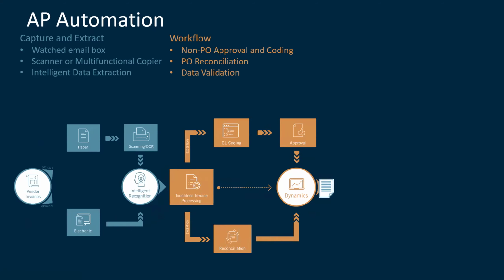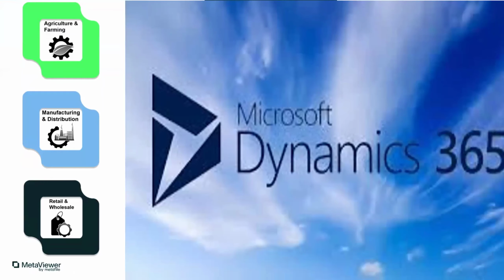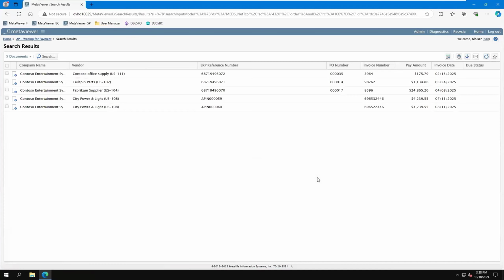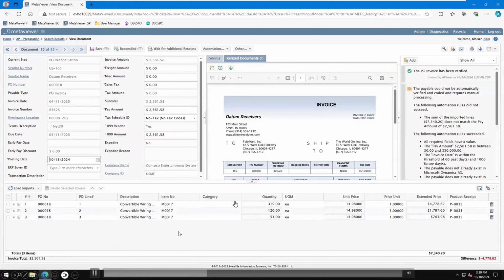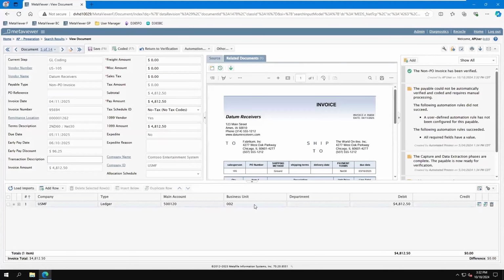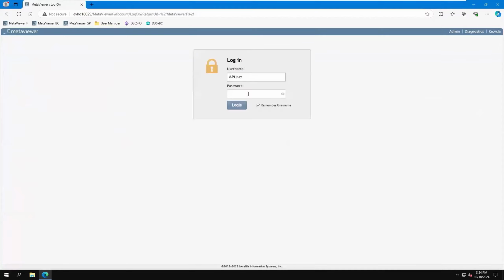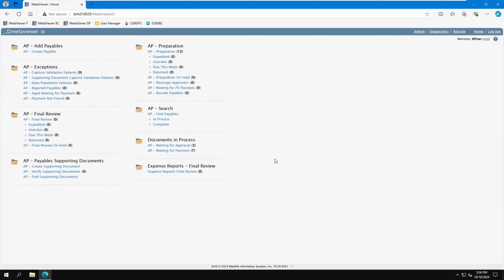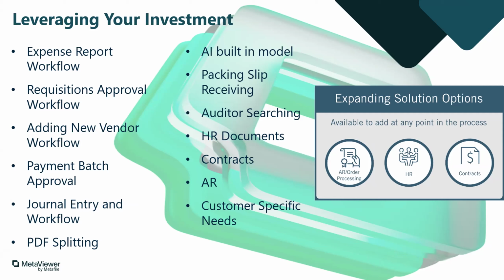2025 June Finance Demo Day - Streamline AP with MetaViewer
See how MetaViewer automates accounts payable processes and document management for Microsoft Dynamics 365 Finance users.

In this 15-minute demo, you’ll learn how to:
Eliminate manual data entry and errors
Streamline approvals and invoice processing
Improve AP visibility and audit readiness

MetaViewer helps finance teams work smarter, not harder—enabling efficiency, control, and time savings.